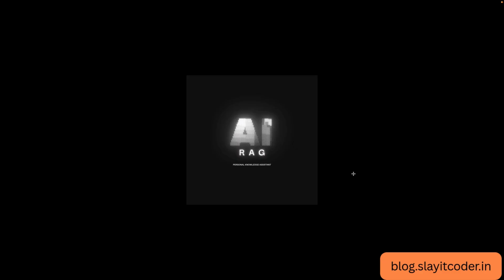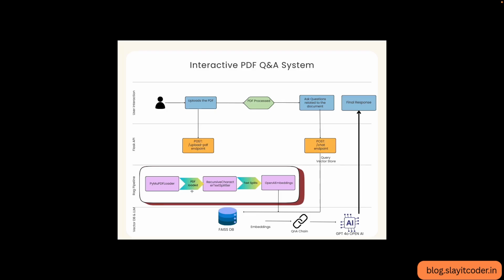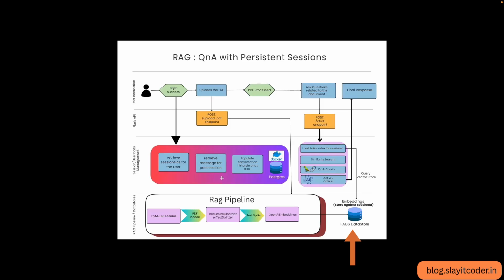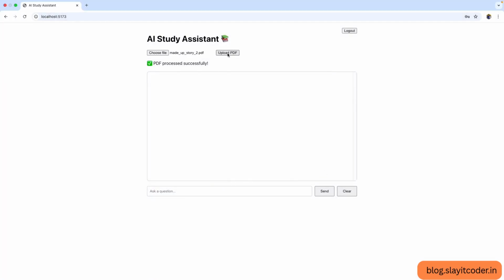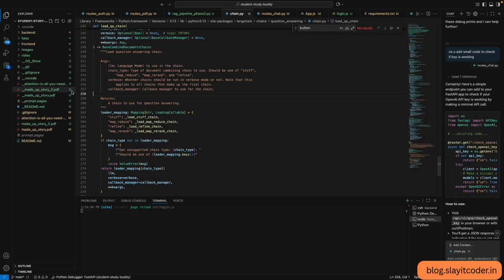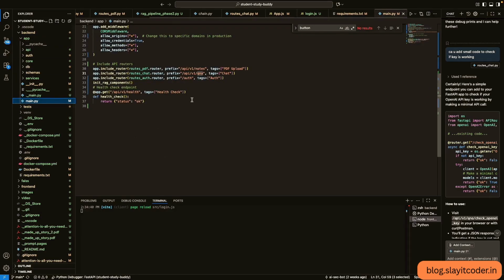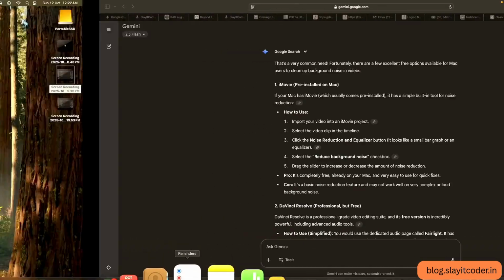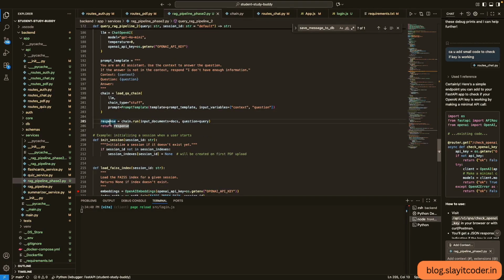From Prototype to Product: Stateful RAG System with Memory (FAISS + Postgres + FastAPI)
Welcome to Phase 2 of my RAG Study Assistant Project!
In this video, I take the core Retrieval-Augmented Generation (RAG) system from Phase 1 — where users could upload PDFs and chat about them — and evolve it into a real-world, production-grade AI assistant.

What’s New in Phase 2:
✅ User Login & Session Management — each user gets a personal workspace.
✅ Persistent FAISS Index — no more reprocessing PDFs after restart!
✅ PostgreSQL Integration — storing chats, sessions, and user data for continuity.
✅ Multi-Document RAG — ask questions across multiple PDFs in one go.
✅ End-to-End Memory — continue your previous chat seamlessly even after logout.

This is a huge step towards building real, stateful AI systems — bridging the gap between a simple RAG demo and a deployable AI product.

Tech Stack:
FastAPI | LangChain | FAISS | PostgreSQL | OpenAI GPT-4o | React | Docker

If you’re learning LangChain, RAG, or AI Systems Architecture, this video will help you understand how to move from experiments → production systems.